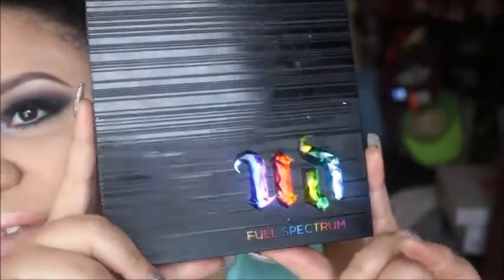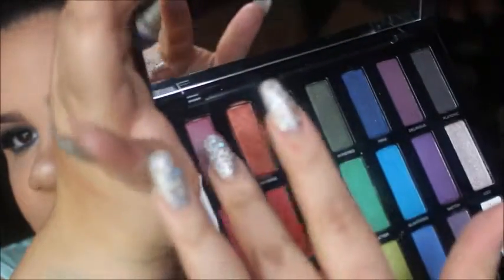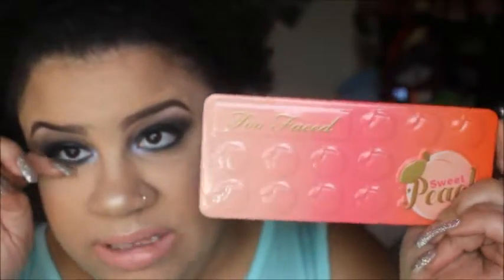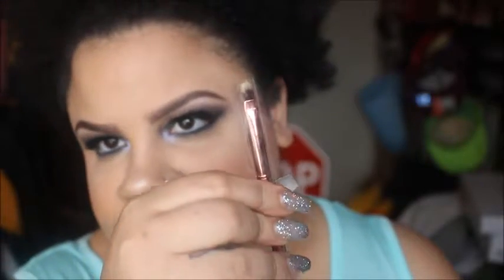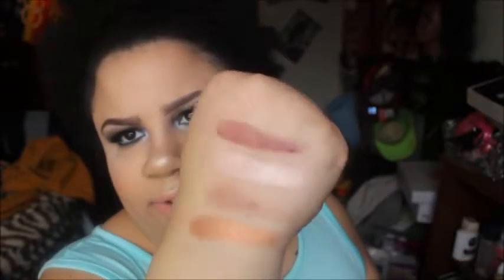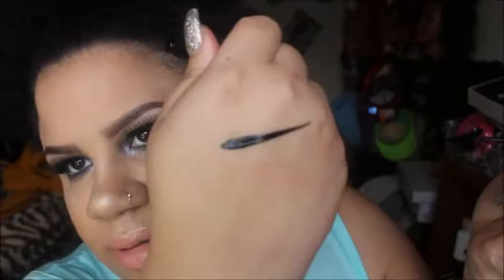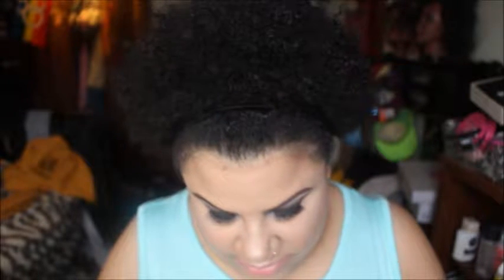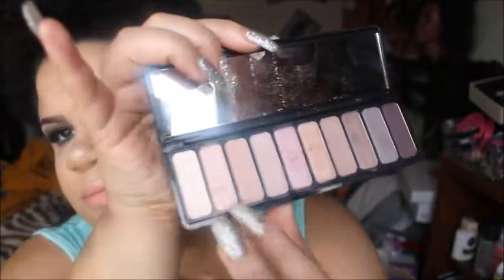Collective Makeup Haul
Hey Beauties! This is a collective haul of makeup both drug store and high end things that I've been buying within the last month. I include many swatches in this video.